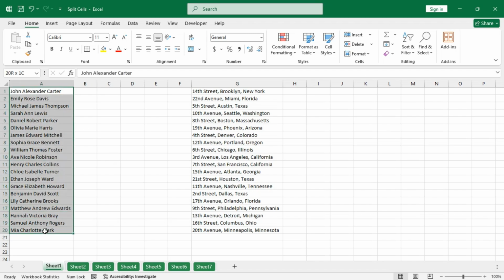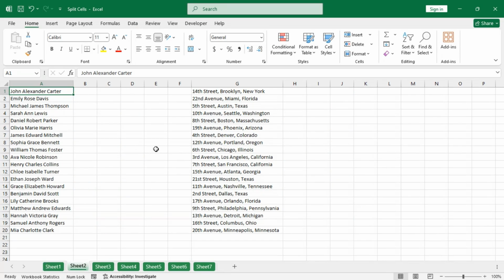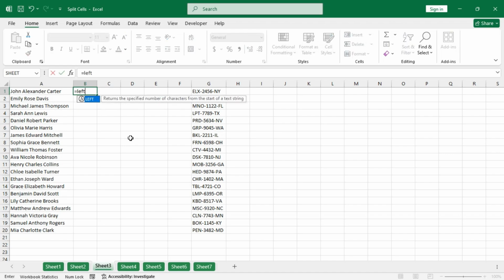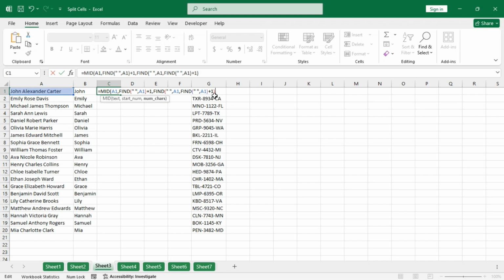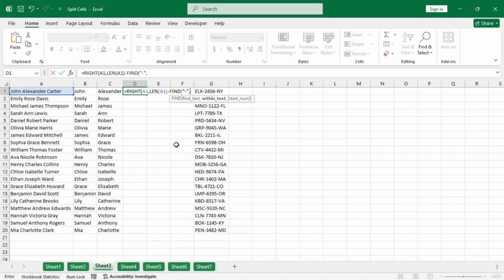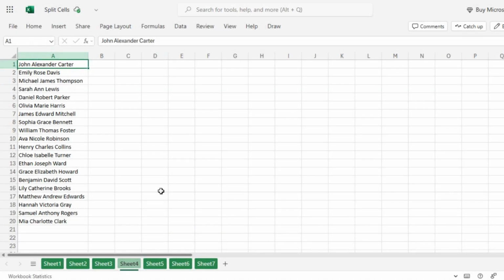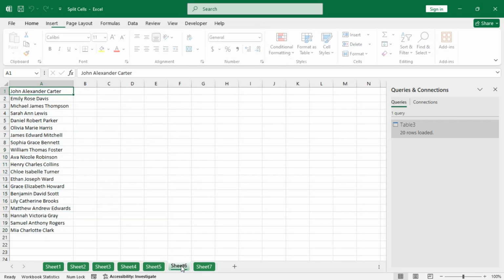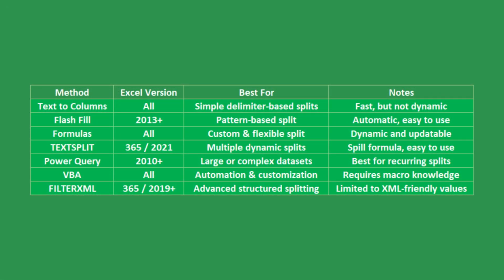How to Split Cells in Excel | 7 Methods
Learn how to split cells in excel in various was to improve your productivity.

00:00 Intro
00:06 Text-to-Columns
01:56 Flash Fill
03:52 Custom Formula
09:38 TEXTSPLIT
10:16 Power Query
11:53 VBA Macro
12:45 FILTERXML